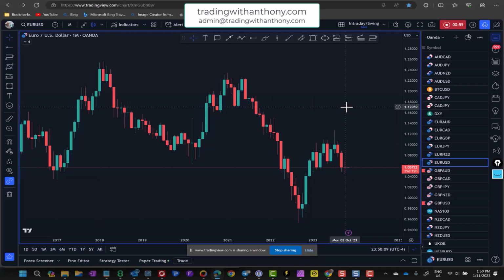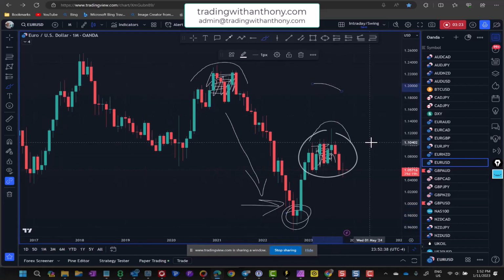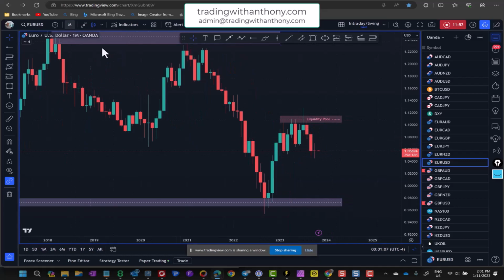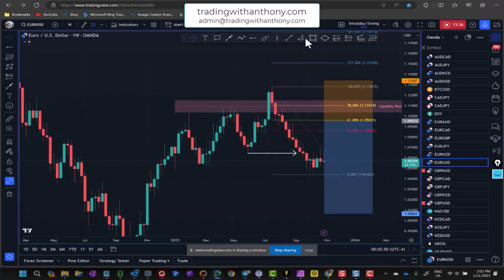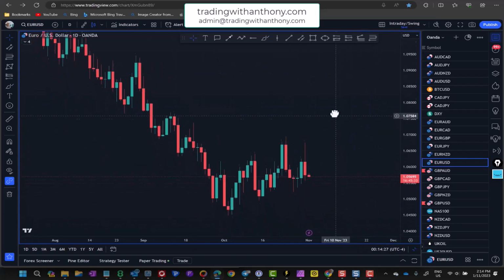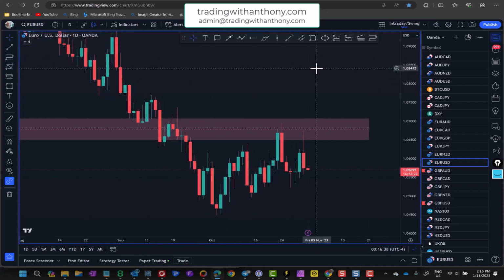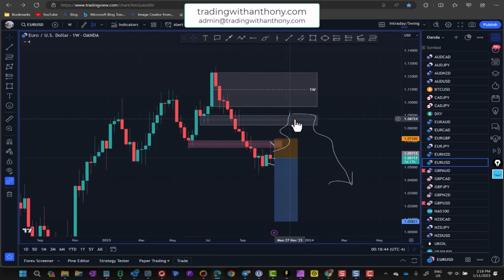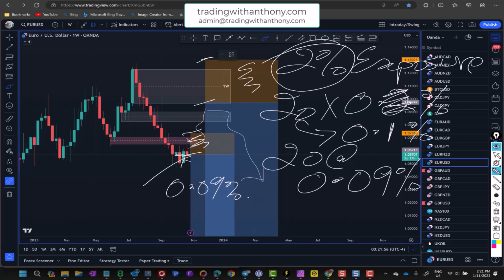How To Trade Forex Profitably: A Comprehensive Guide! Plus EURUSD Trade Idea.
In this video, I delve into the fundamental principles of technical analysis that I've accumulated throughout my journey as a full-time trader.

🚀 Unlock 1 Month of FREE VIP Telegram Signals! 💰
For Access to:
✅ Exclusive TWA TradingView Indicators

💼 Recommended Fx Brokers:
💸 Discover How Pepperstone Could Reward You with up to $5000: